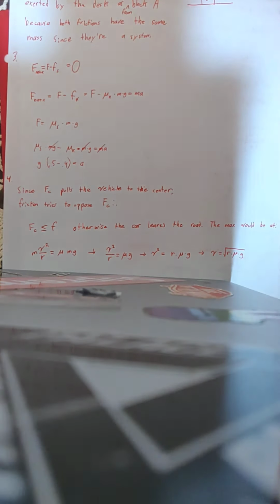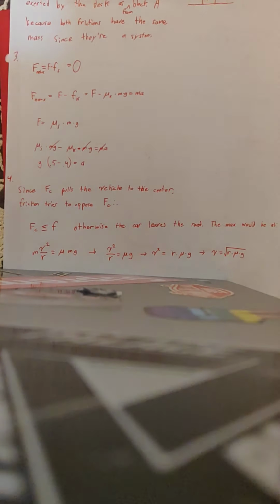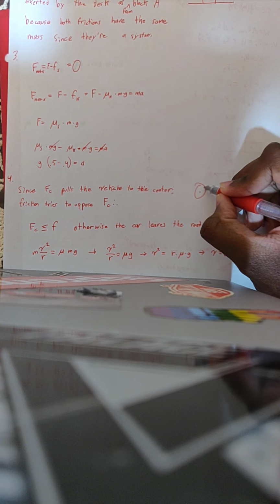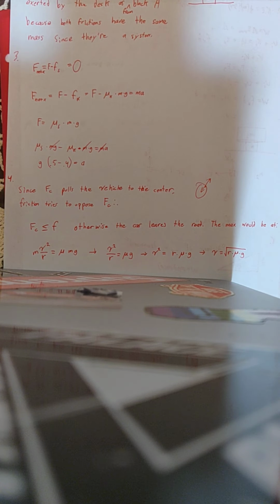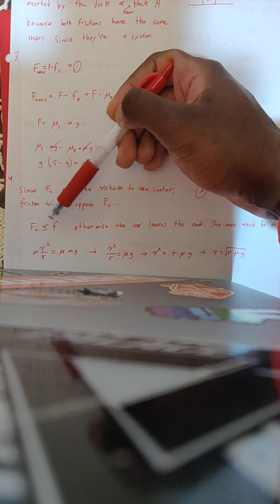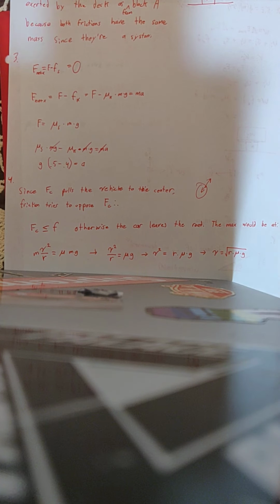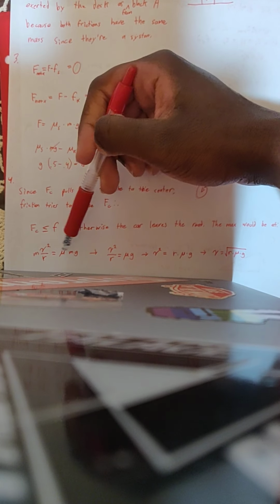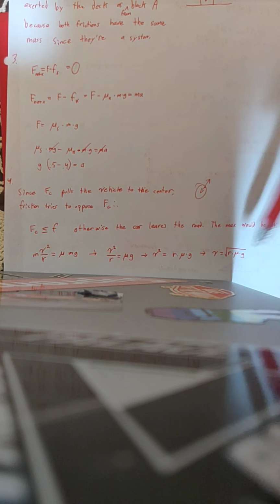Practice Exam: Question 4